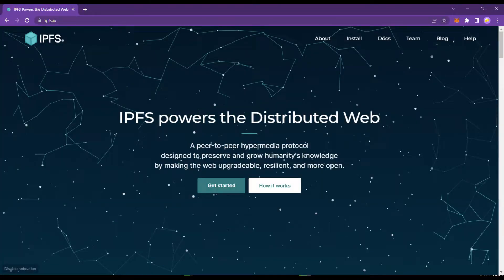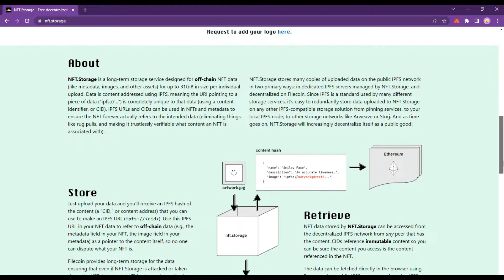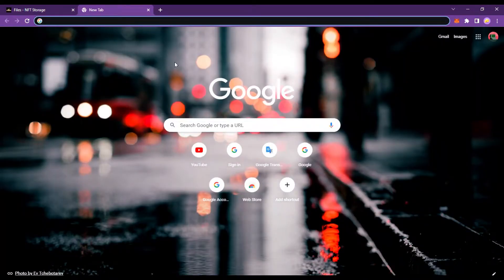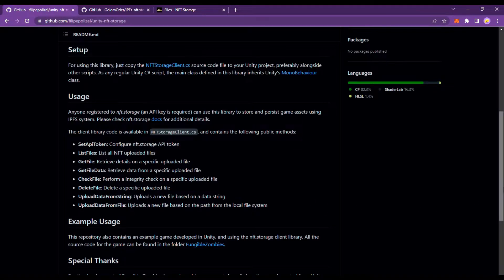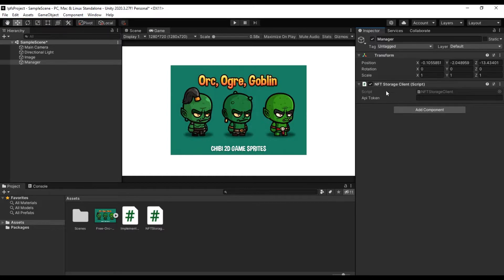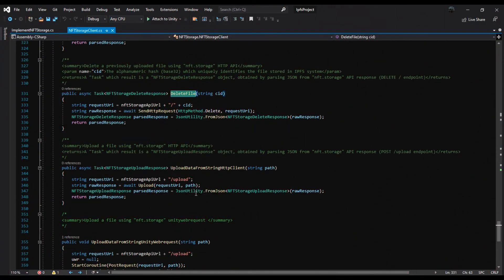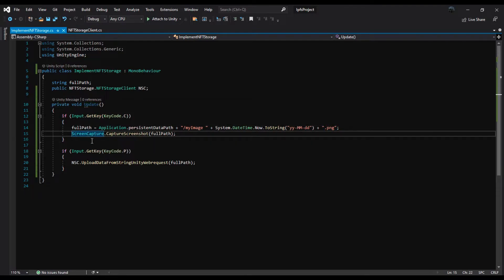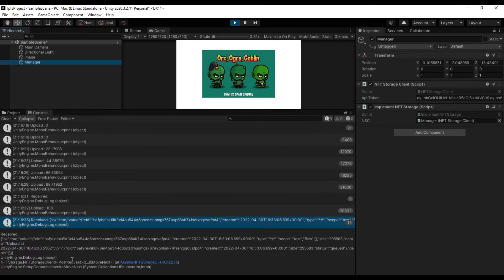How Store Data on IPFS in unity? | nft.storage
If you are looking to save your game information in IPFS, watch this video

🟩 A client for "nft.storage" and "IPFS" APIs, written in C# and compatible with Unity Engine.

Ethereum Address : 0x82d7A464F67a5cC2c979ceaa51E367A9C8457d6a

Please support us so that we can provide you with the best training